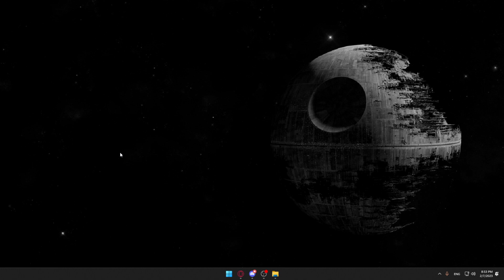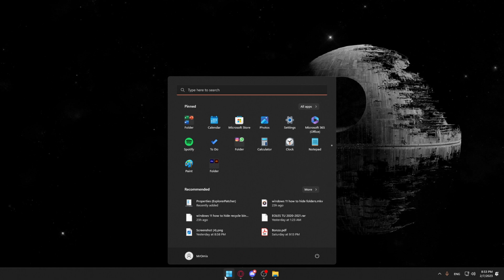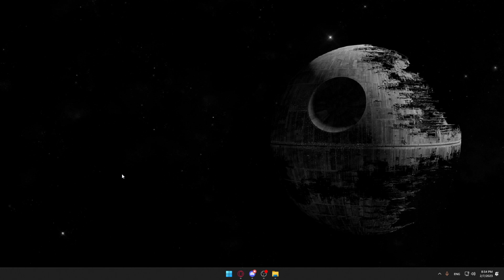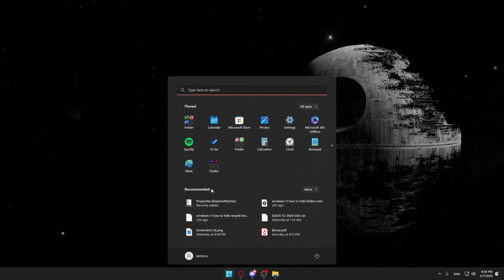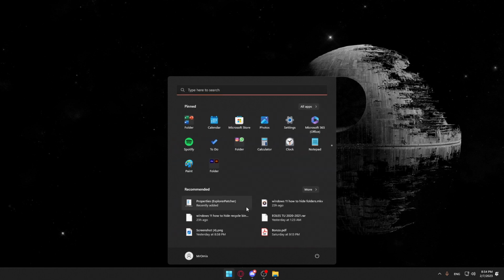How To Hide Recommended Windows 11 Tutorial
Today we talk about hide recommended,windows 11 tips & tricks,windows 11 tutorial,windows 11 start menu